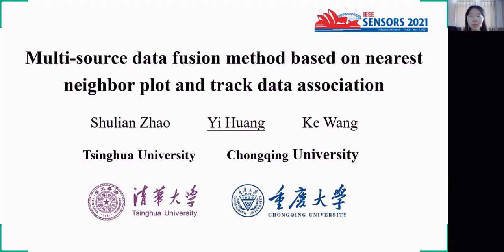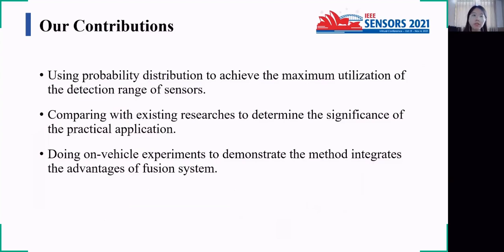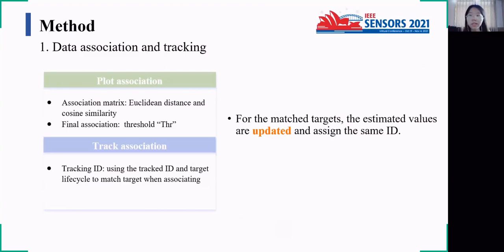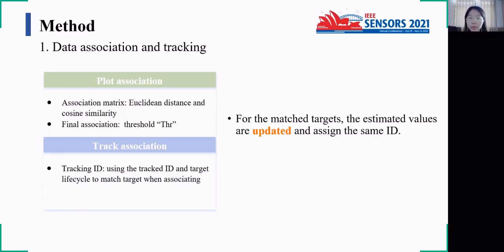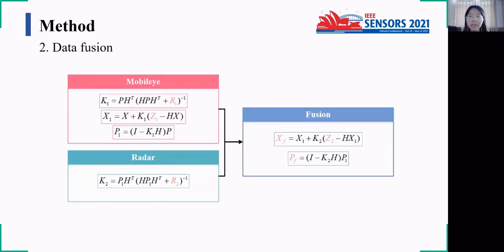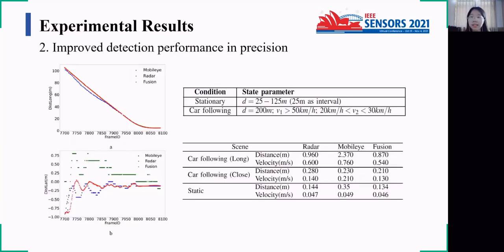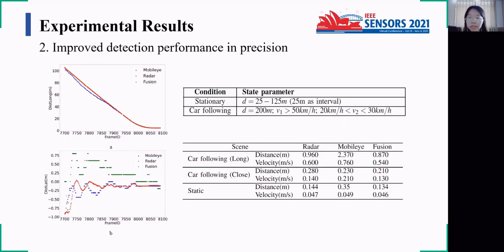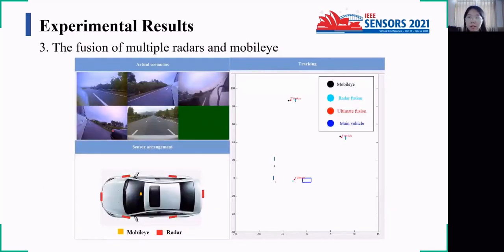Multi-Source Data Fusion Method Based on Nearest Neighbor Plot and Track Data Association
Title: Multi-Source Data Fusion Method Based on Nearest Neighbor Plot and Track Data Association

Author: Shulian Zhao{1}, Yi Huang{2}, Ke Wang{2}, Tao Chen{1}

Abstract: In response to the multi-sensor data fusion about intelligent vehicle, an improved algorithm for vehicle based on plot and track data association is proposed. This method takes Euclidean distance and cosine similarity as well as target track as indexes and sets up a reasonable maximum threshold for tracking based on the target history state. Then, the targets identified from the visual system and radar system are fused by using the probability distribution to achieve the maximum utilization of the detection range of sensors. On-vehicle experiments are executed to evaluate the performance of this proposed method, and results demonstrate that through the comparison of fusion data and single sensor data, this proposed algorithm integrates the advantages of fusion system to accurately perceive the environmental information.